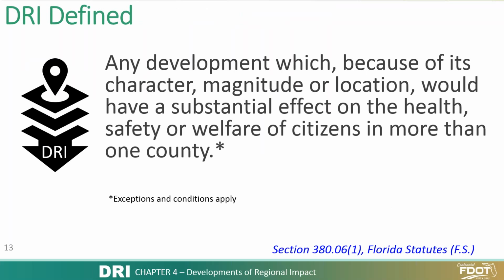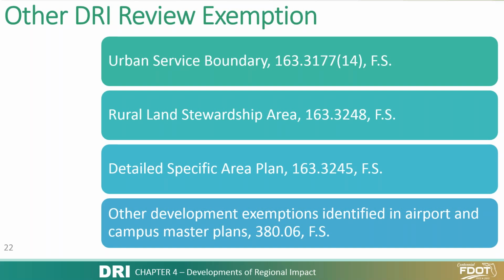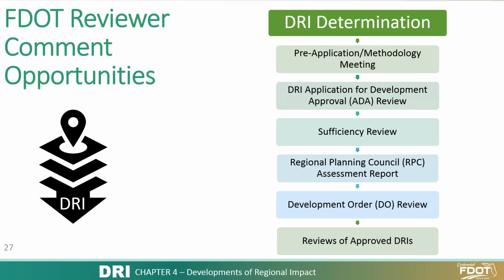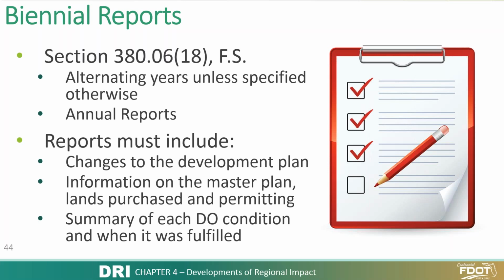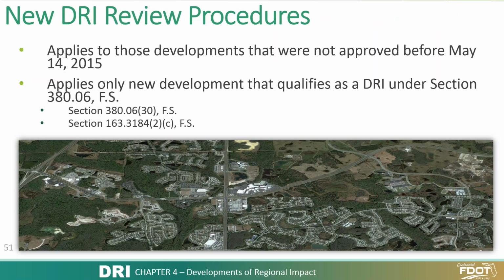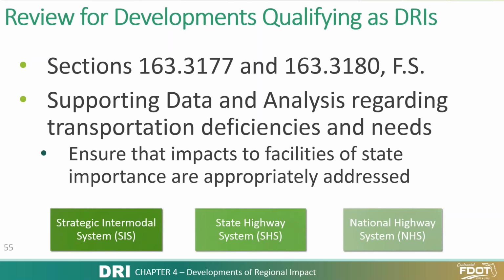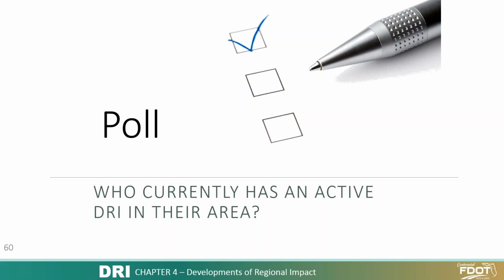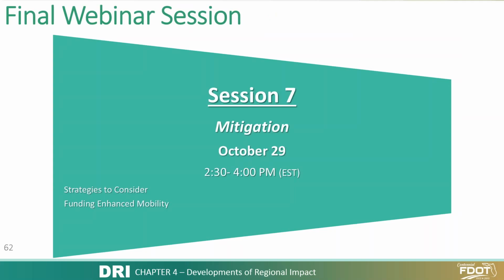Transportation Site Impact Handbook Webinar Series /Developments of Regional Impact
This webinar covers the chapter on Developments of Regional Impact (DRI).  Also covers changes since 2014 when the handbook was published.